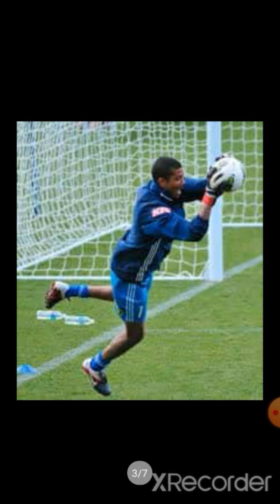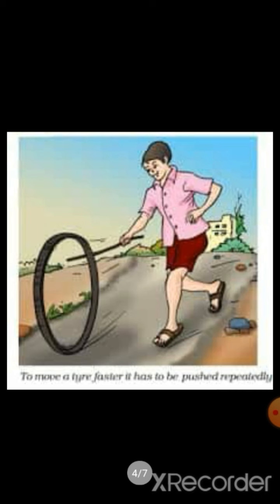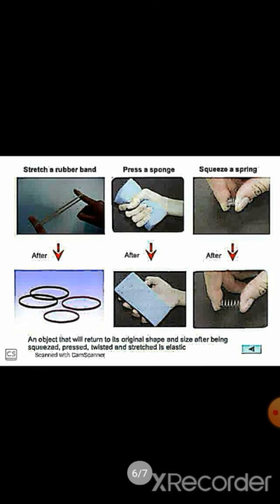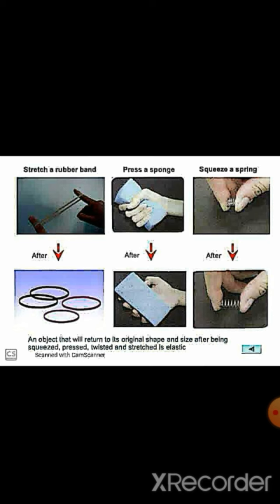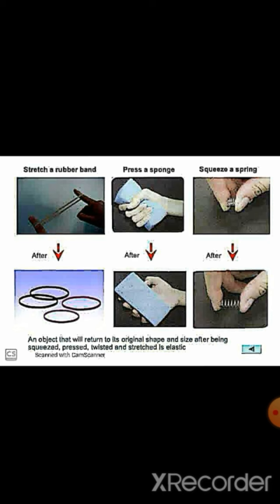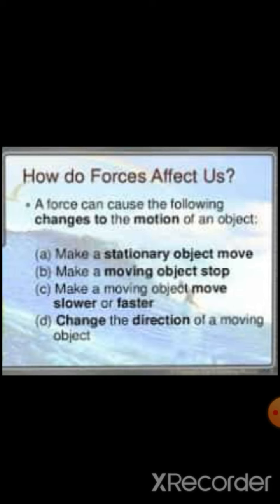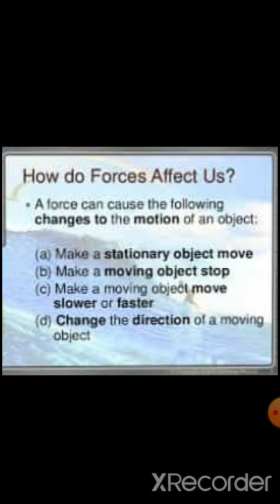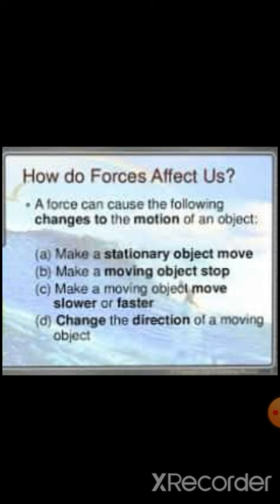Force and Pressure Module 2